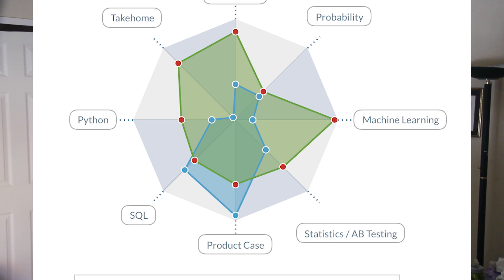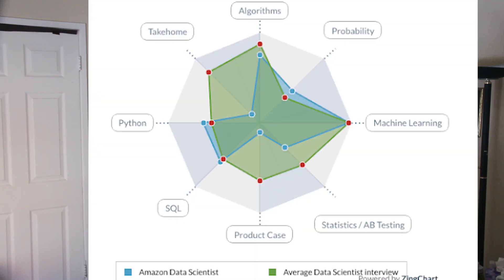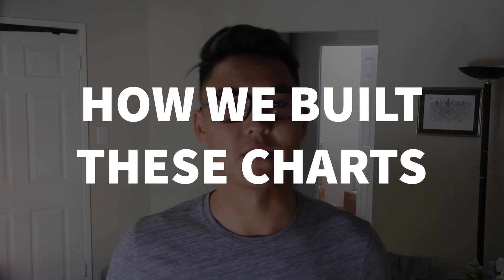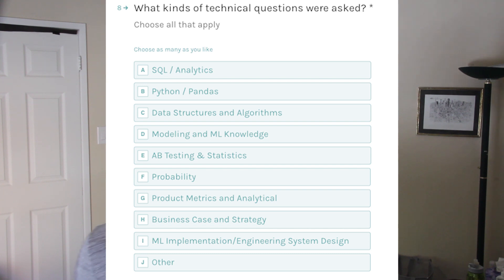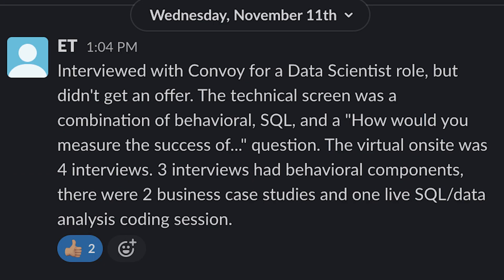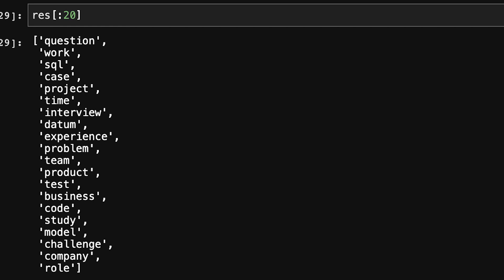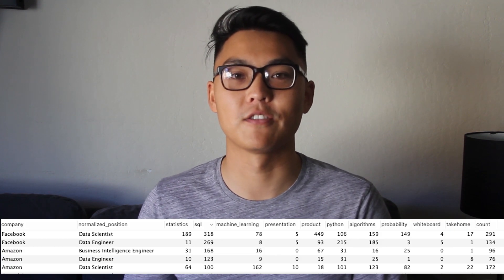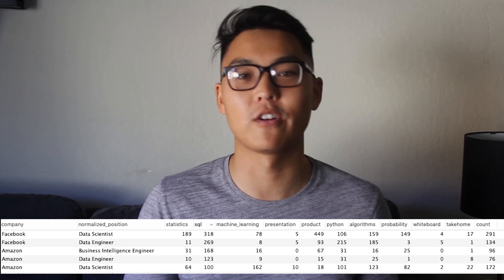Predicting What's On the Data Science Interview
How do we use data science to predict your next interview experience?

If you’d like to add more to our community of interview experiences and questions, please submit your recent interview